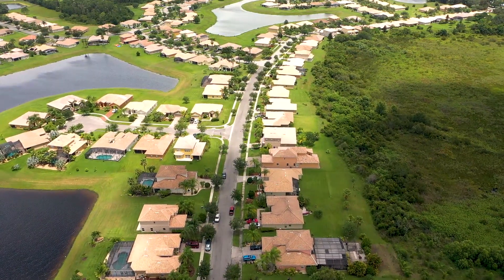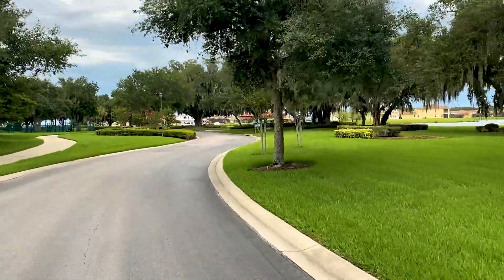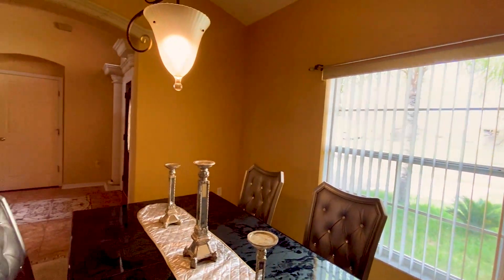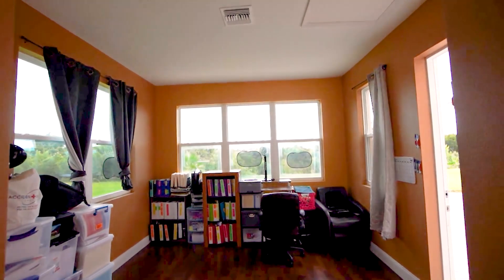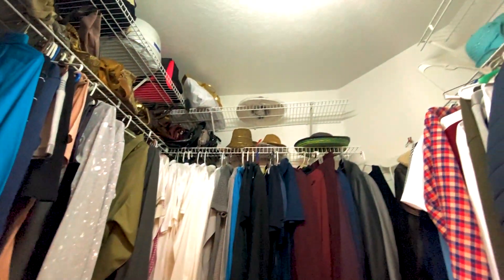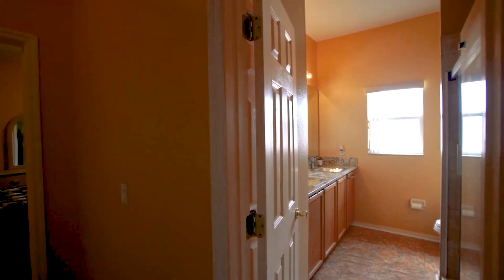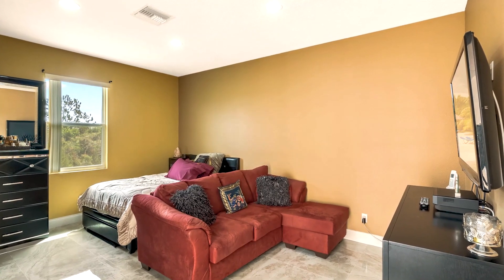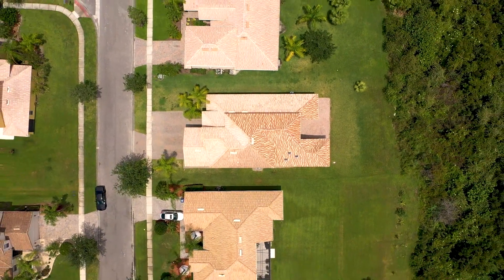3551 Forest Park Drive, Kissimmee, FL 34746